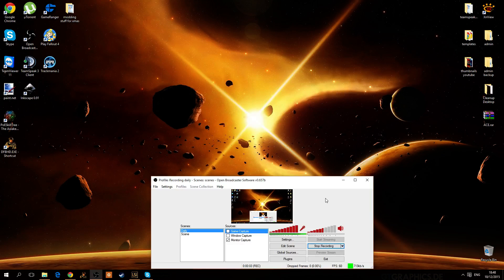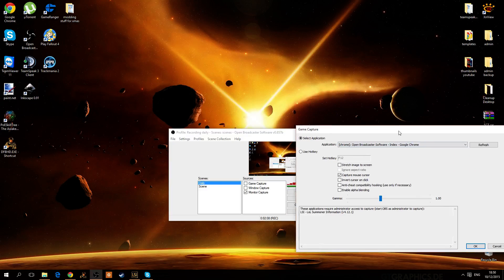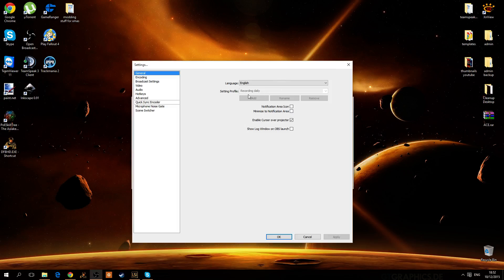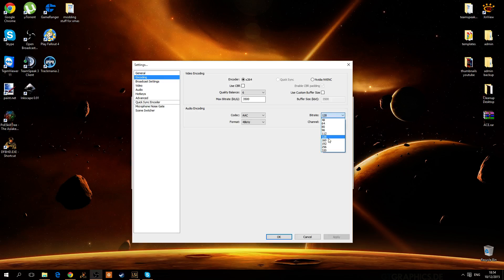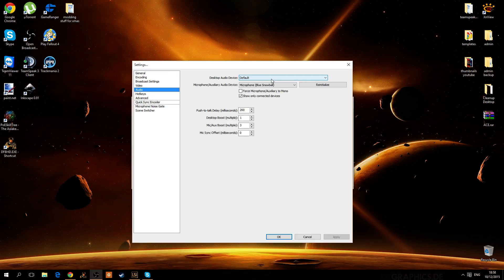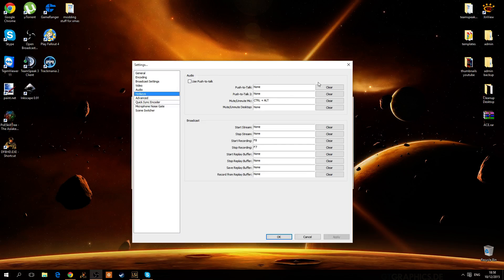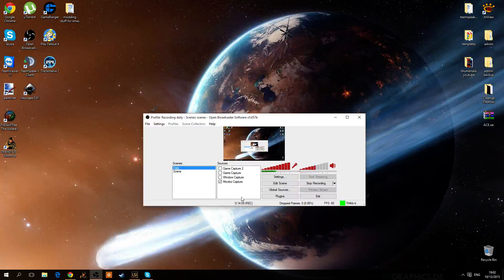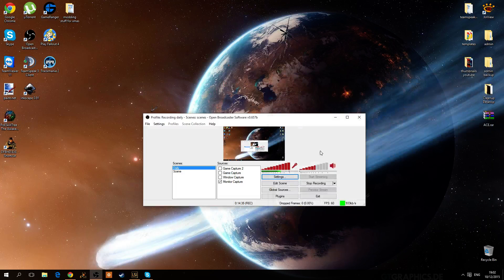[How to] Record Delta Force BHD using OBS!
OpenBroadcaster is a free software, please read the guidelines for more information.

With those settings you should be able to record Delta while still having optimized videos for upload and harddrive space.

My 720p settings while recording Delta game which takes around 20 minutes, equals about 200mb of data saved on your harddrive, which is not alot to upload.
Therefore i think it's pretty optimized :)

For any questions you have you can ask here in the comment section or you can go to one of those to ask me privately.

p.s everyone understood me, therefore i don't suppose i need to write down every step here.